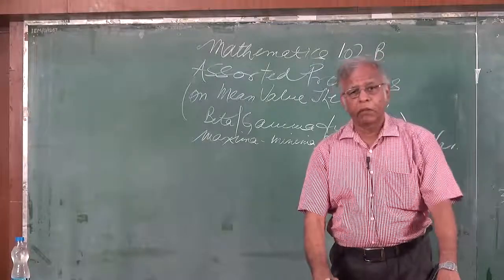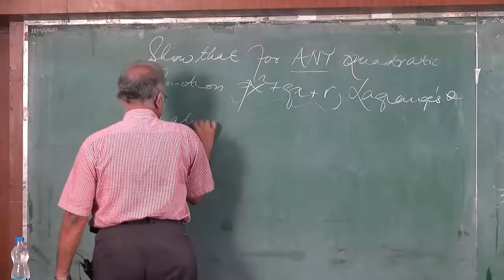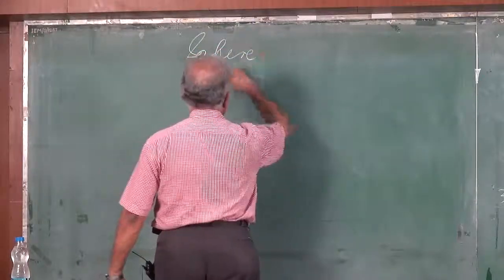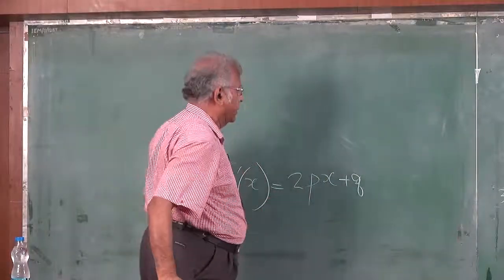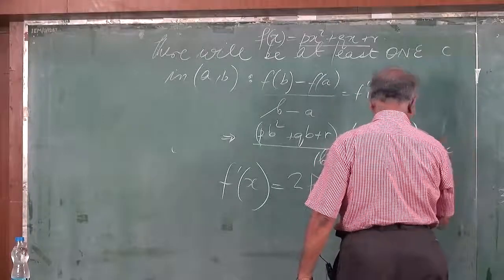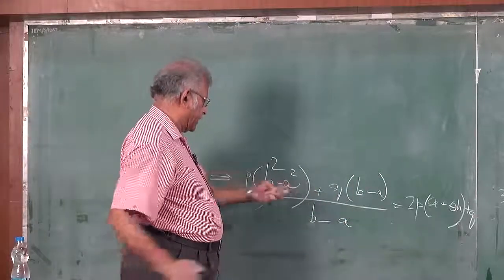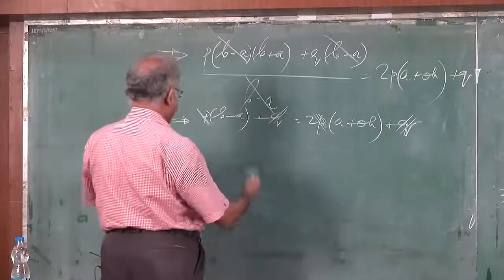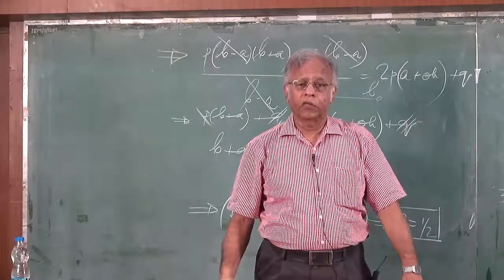3 Rolle's Theorem; One Special Problem